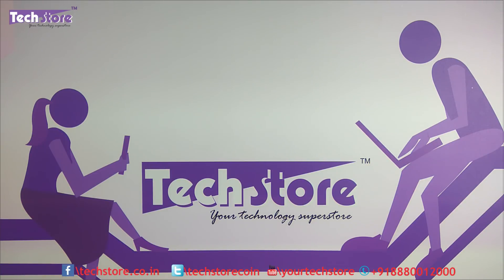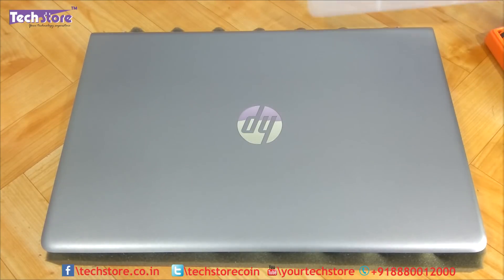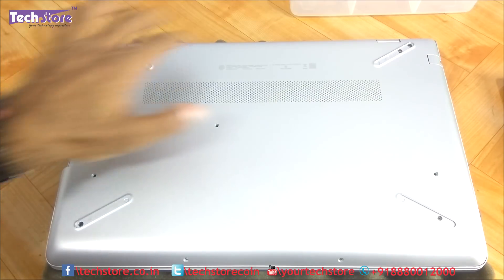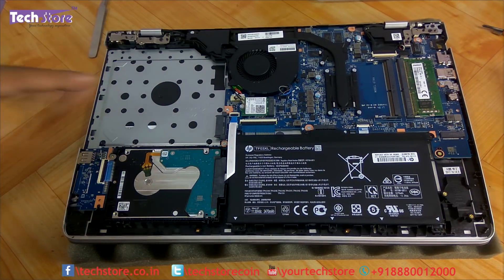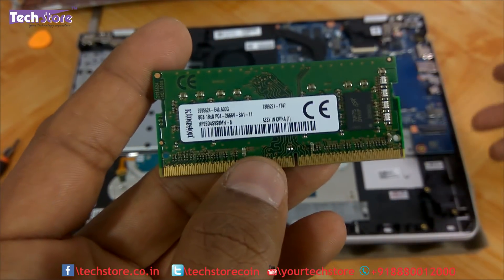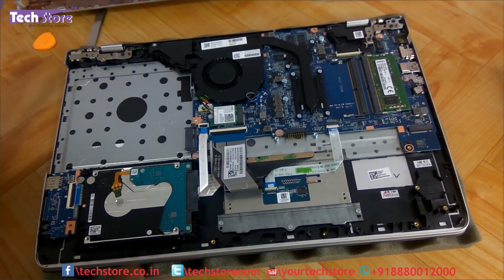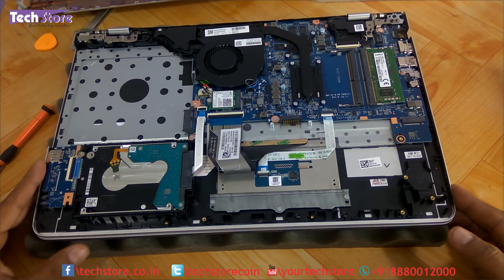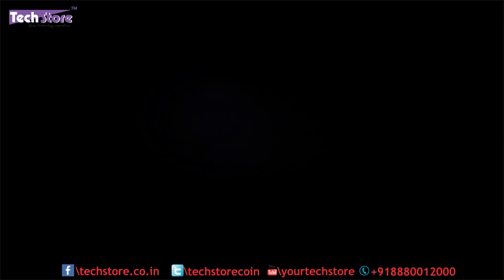Hp pavilion 15 CC Series 2018 CC134TX CC132TX CC129TX: How to disassemble the base and upgrade ram m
HP has lauched the latest Pavilion 15 CC series which is the successor to AU series. In this tutorial we have showcased the process to remove the base and open the laptop to upgrade ram, install m.2 ssd hdd dvdwriter battery motherboard wifi ngff m.2 Watch the full video for complete information